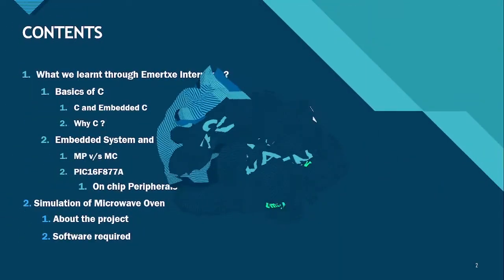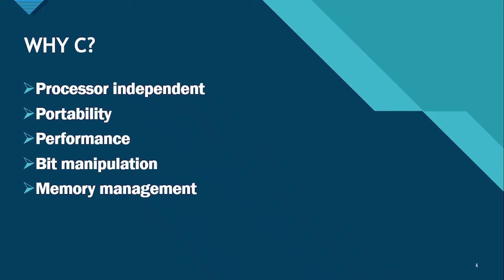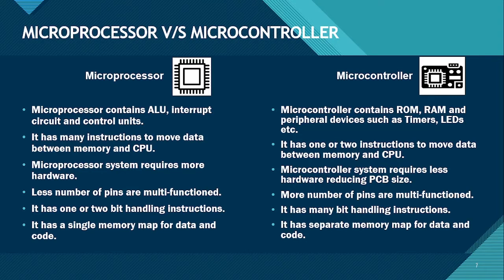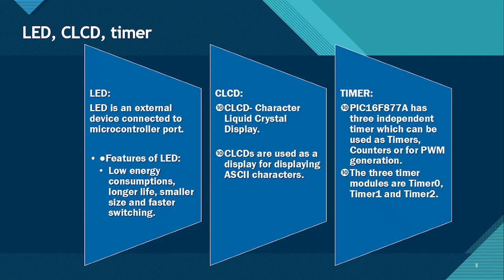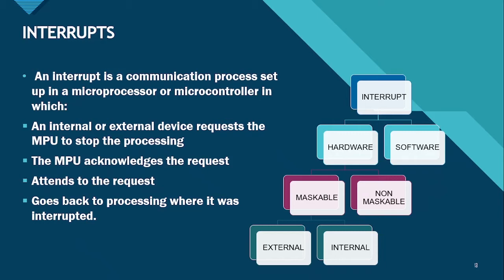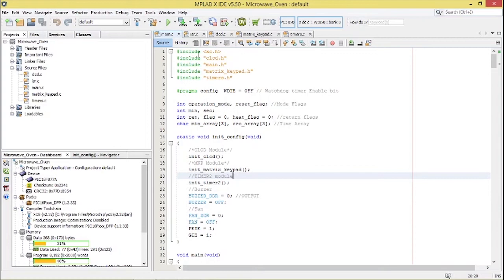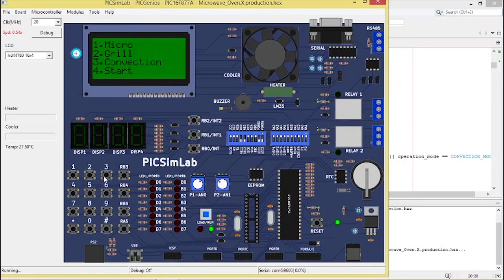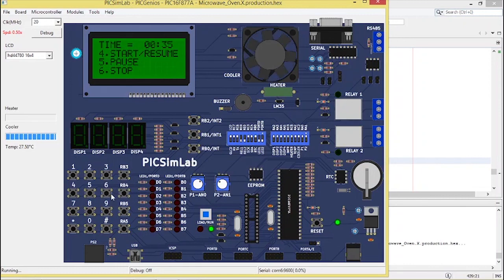Emertxe Project Presentation: Microwave Oven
This video is a demonstration of our Embedded Systems Internship final project of a microwave oven using PIC16F877A microcontroller. The members of the team are:
1. Annamalai.E
2. Sathyanarayanan.V
3. Sumanth.G.V